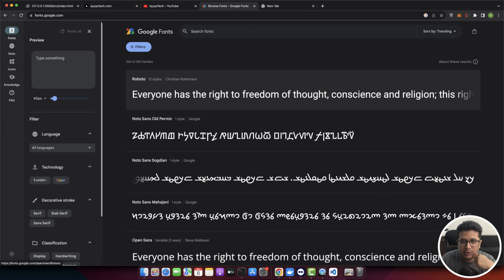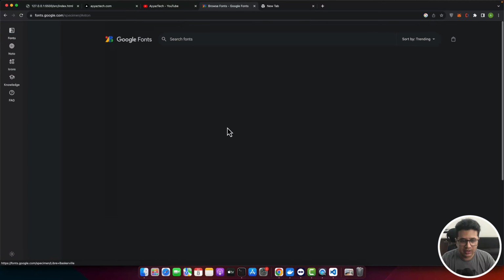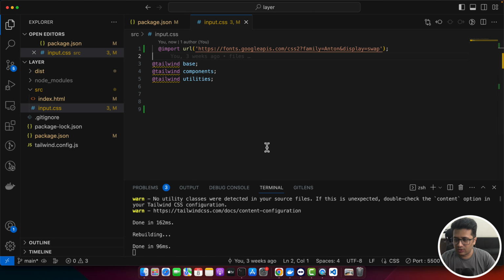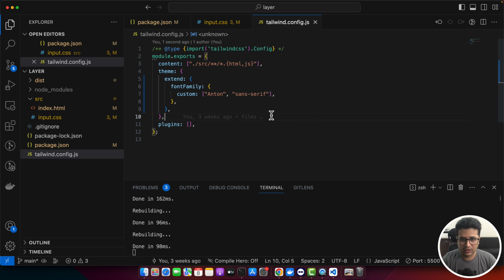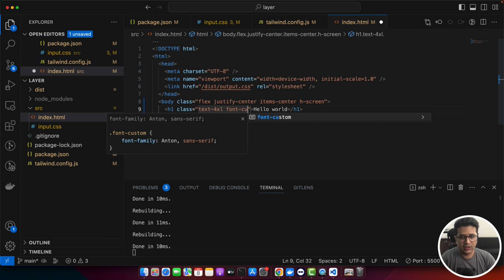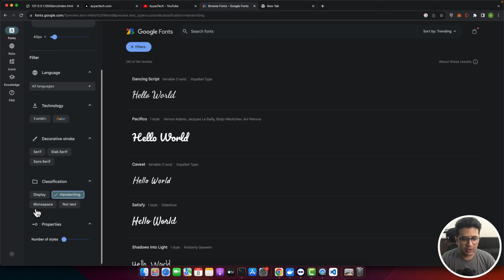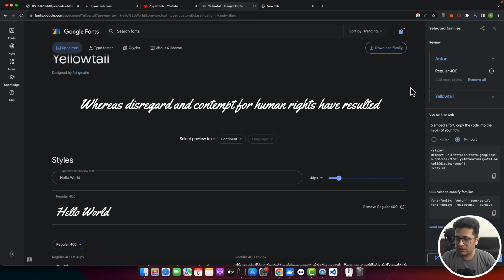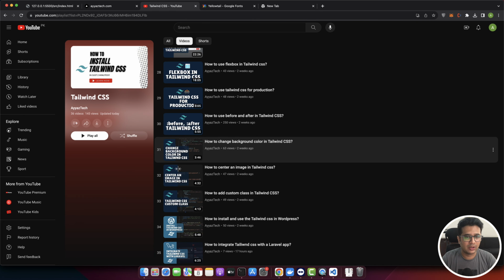How to use google fonts in tailwind css?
In this tutorial, I demonstrated how to seamlessly integrate Google Fonts with Tailwind CSS, enhancing website aesthetics and user experience.

Chapters:
00:00 - Introduction to Google Fonts and Tailwind CSS
01:11 - Selecting and importing Google Fonts
02:05 - Adding custom fonts to Tailwind configuration
03:00 - Testing the custom fonts in the project
03:39 - Trying another font quickly
04:36 - Importing and adding the second custom font to the configuration
05:21 - Testing the newly added font
05:44 - Encouragement to engage with the content and ask questions